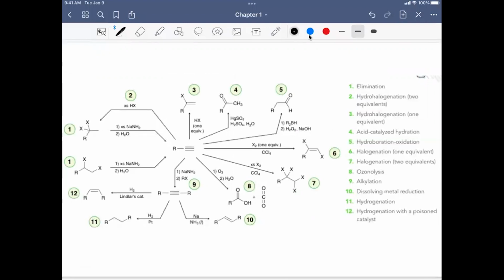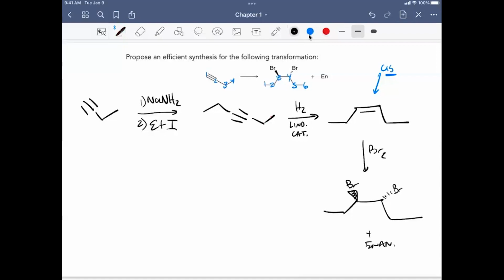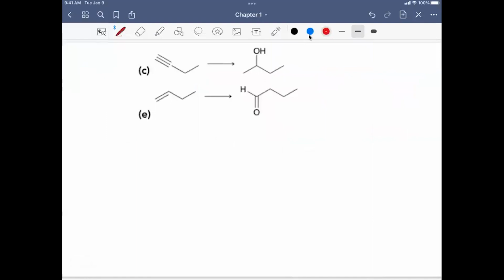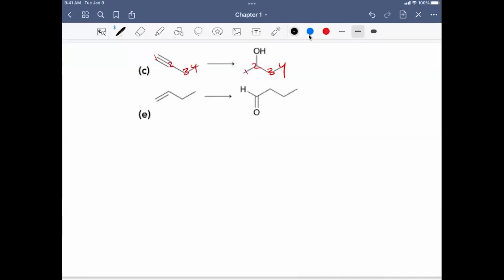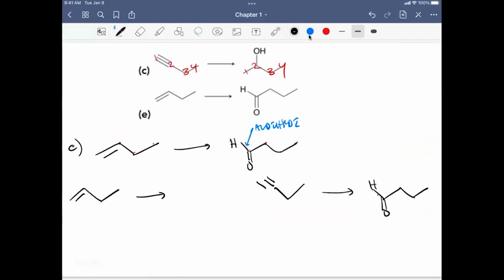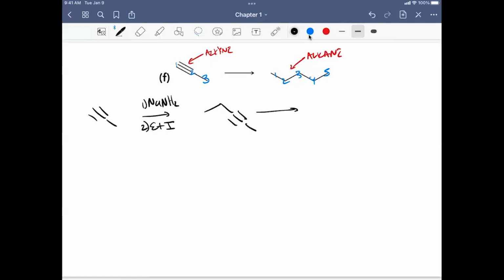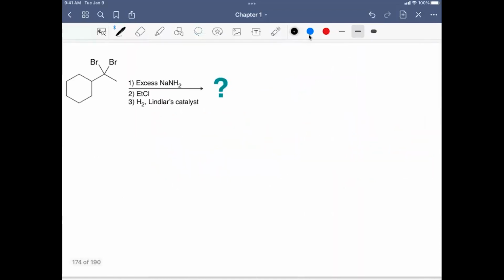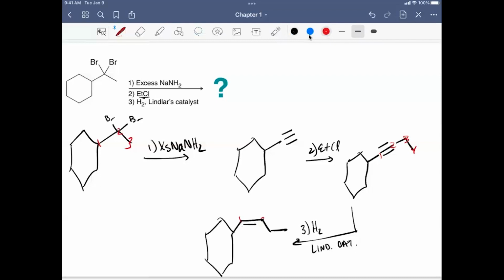Alkyne Reaction Synthesis Practice Problems